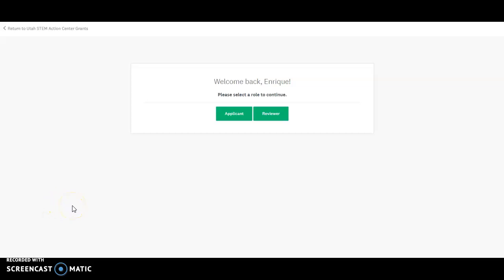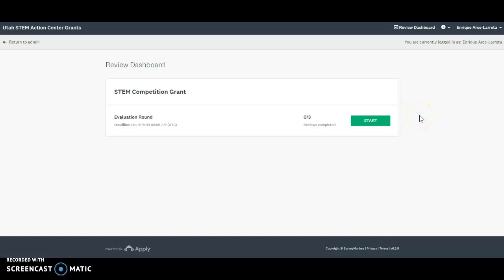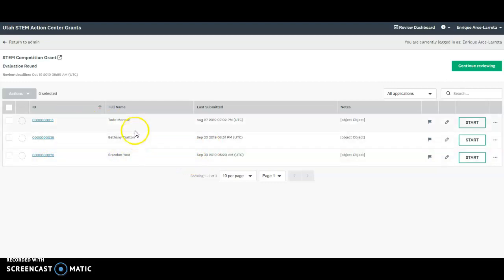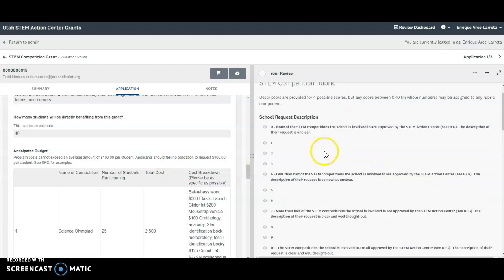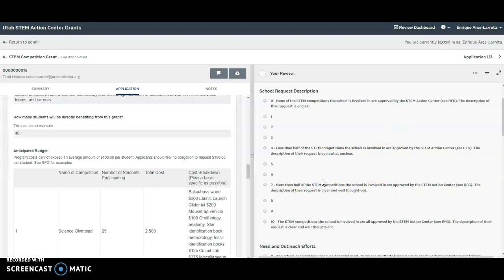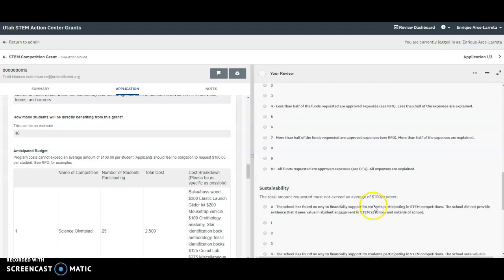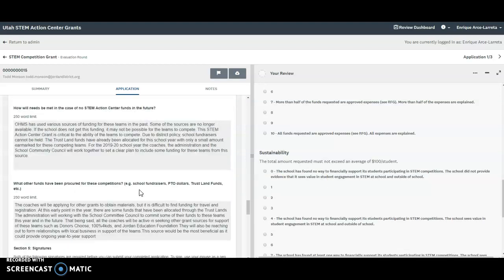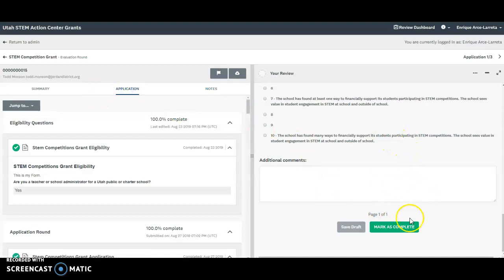Competition Grant Review Instructions